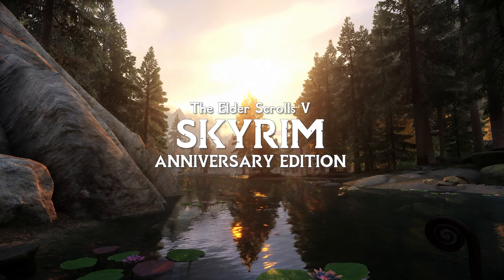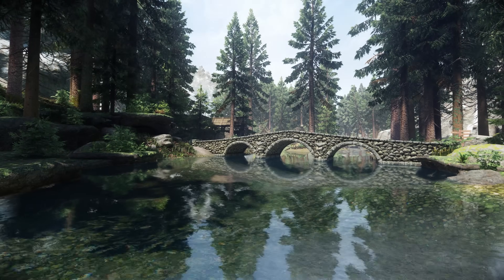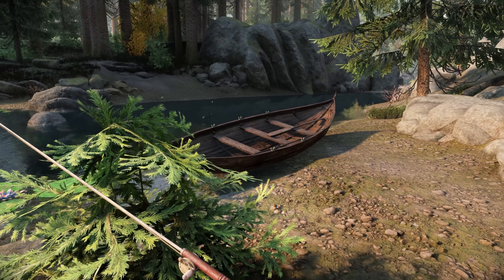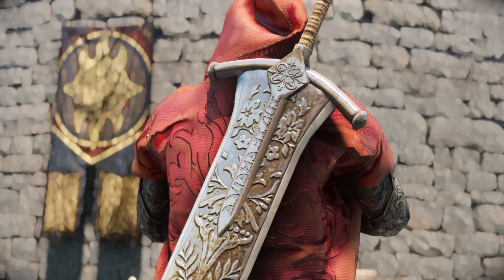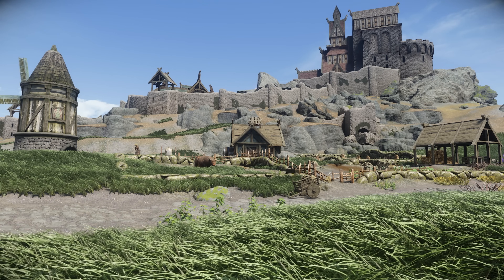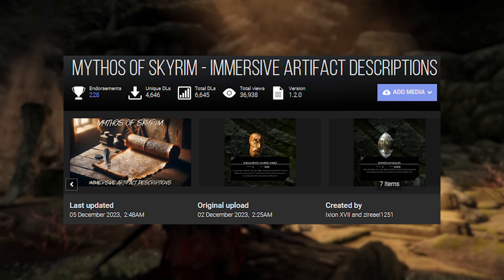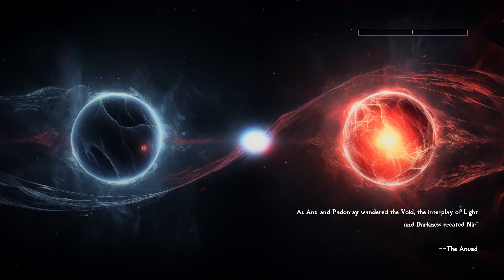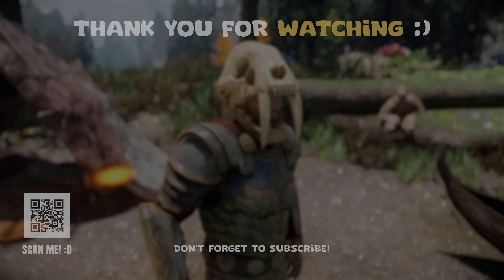15 NEW Skyrim Mods You MIGHT Need!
Join the Xsolla Metasites demo via the and shape the future!

⏱️ TIME STAMPS
00:00 Intro
00:22 The Inifinity Blade
02:48 Simple Fishing Overhaul
04:30 Meridia's Order
06:04 Yaldabaoth Armor
06:56 slightly Better Honey in a Jar
07:29 Natural Waterfalls - Dawnguard
08:13 HS Whiterun - Battle-Born Farm
08:46 Diverse Farm Fences
09:14 Lively Farms
09:52 Description Framework
10:50 Ancient Atmoran Remains
11:28 Noble Elegance
12:07 Beautiful Artistic and Lorefriendly Loading Screens - Chapter 1
13:00 Unique Armors and Weapons Retexture SE
13:45 Elmlock Armor and Blade
14:25 Special Thanks/Ending
🔻Remember to keep comments respectful and to follow YouTube's Community Guidelines

🔻Mod Showcased
Simple Fishing Overhaul - Animations and Improved Quest Dialogue by JaySerpa
Beautiful Artistic and Lorefriendly Loading Screens - Chapter 1  by WhereDeadAngelsLie

🧾Panda's Modlist:

Don't forget to endorse the mod authors! :)